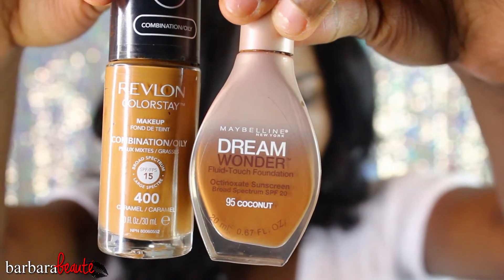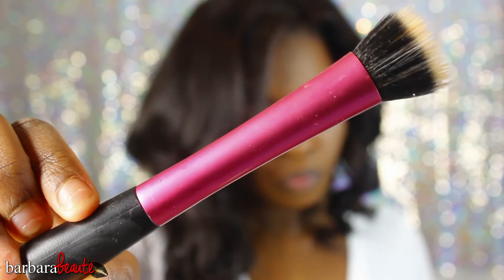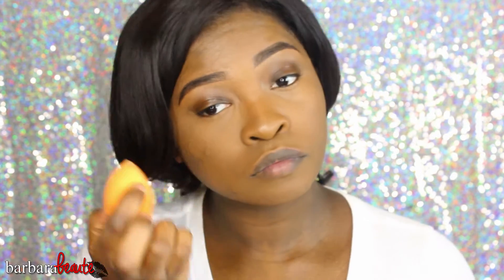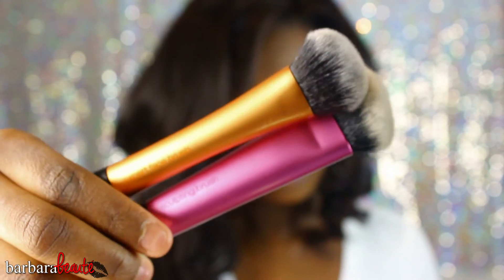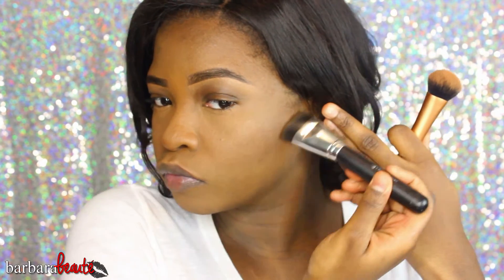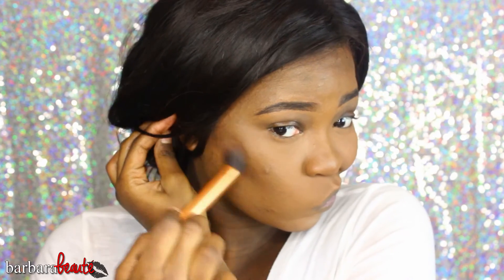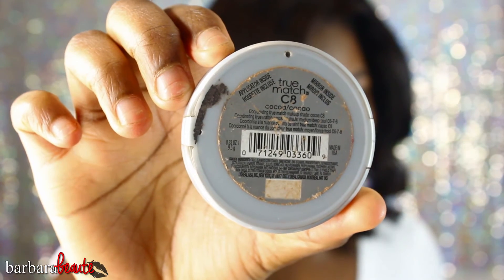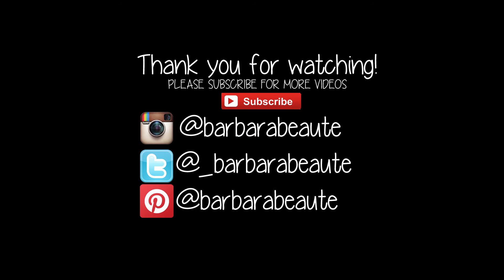How to Highlight and Contour for Beginners | Tutorial BarbaraBeaute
Hey whats up guys? Here is my very simple and in depth highlight/contour “routine”! All the products that I used in this video are listed below for your convenience lol.  Feel free to question me in the comment section.

Maybelline “Dream Wonder Fluid Touch Foundation”- 95 Coconut
Revlon “Colorstay”-Caramel 400
 Kat Von D “Lock it Concealer”-Deep 36
Maybelline Fit Me Pressed Powder-355 Coconut
MAC Studio Tech NW47
Black Radiance Pressed Powder-“Rich Mahogany”
L’Oreal True Match Powder –C8 “Cocoa”

Real Tecqniques-“Stippling Brush”
Crown Brushes “C473 Pro Contour

Psalms 46:10